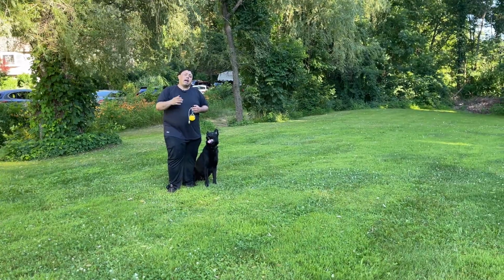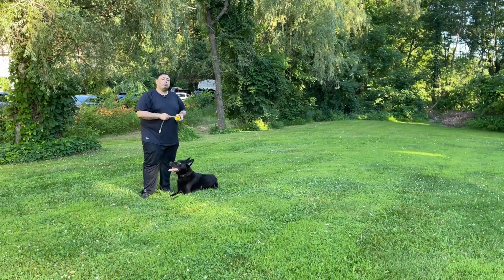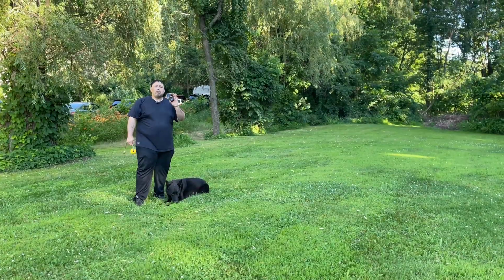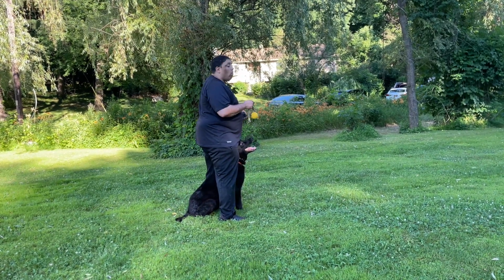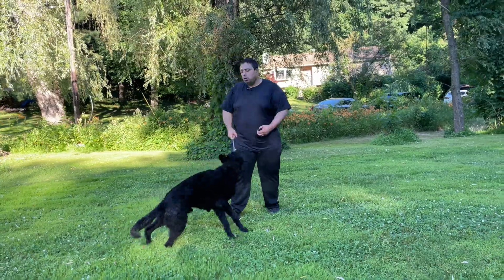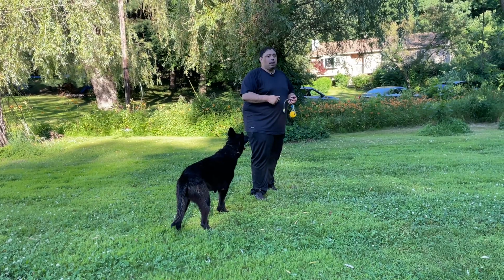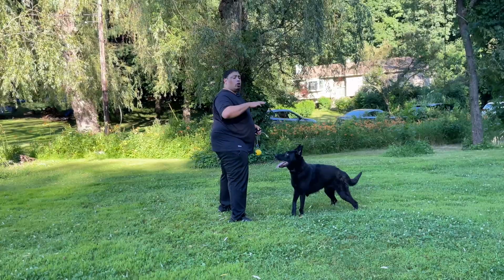How To Teach Your Dog Come Command Off Of The Toy Using E-Collar And Distraction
Welcome back!
In todays video I am showing you guys how to teach your dog to come back off of a toy! This is often done in sports training or bite training. You will see me throw the toy, tell Junior to go get it but before he gets to the ball I tell him to come back, and once he comes back I tell him to go back and get the ball! Like anything else, this takes practice to improve - which is what you’ll see in this video! Check it out!🐾

FOLLOW ME

MOST VIEWED:
(How to Stop Pulling Dog Fast)

(How to Have a Collar be Enjoyable)

dogtrainer dogs dogcommands ecollar poughkeepsie dogadvice dogtips puppytrainer dogtraining how to train dog to come when called recall training how to train a dog to come when called off the leash